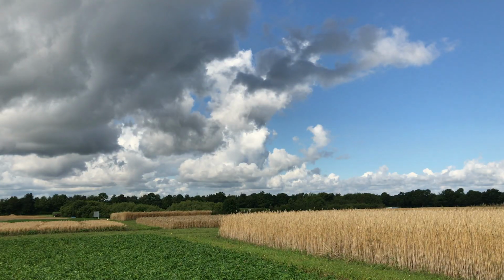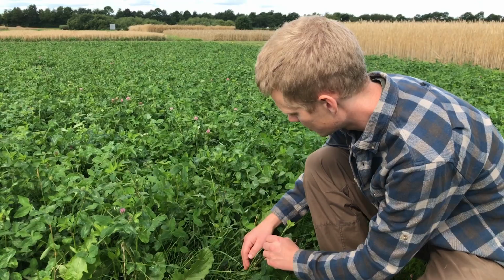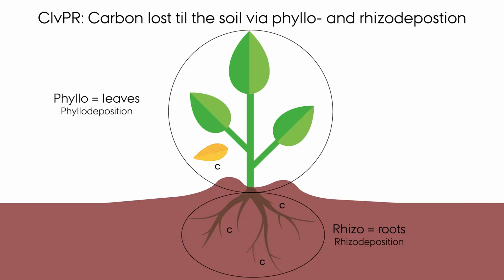The carbon deposition of growing plants to the soil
Plants deposit carbon to the soil from leaves and roots as they grow. A new method makes it possible to quantify more precisely what proportion of the total supply of carbon to the soil comes from the deposition from the plants. Measurements and data from a trial in Foulum show a share of up to 10 percent for cover crops.

Hear Esben Øster Mortensen explain more about the trial here.